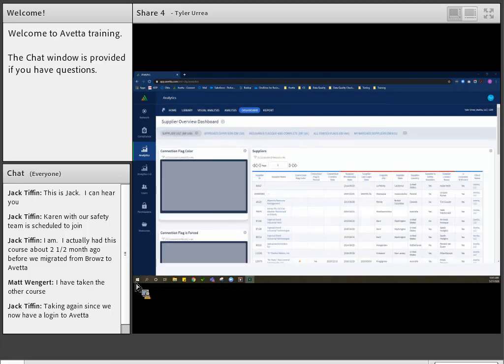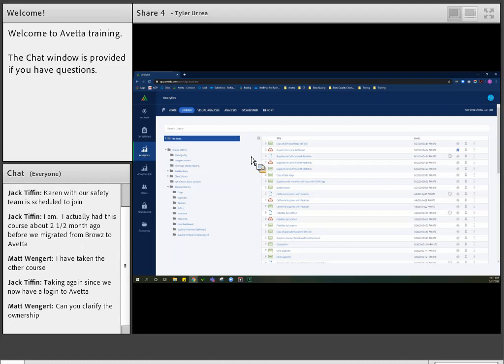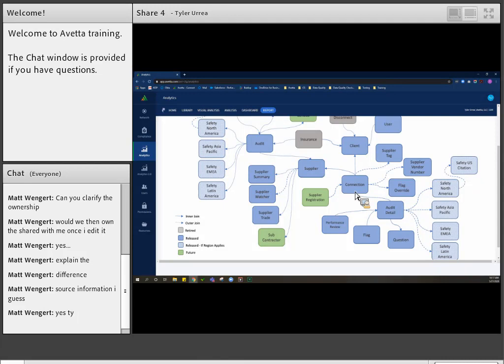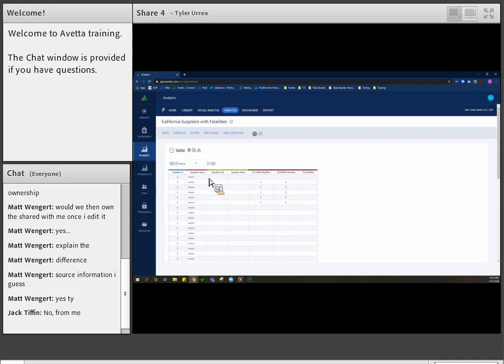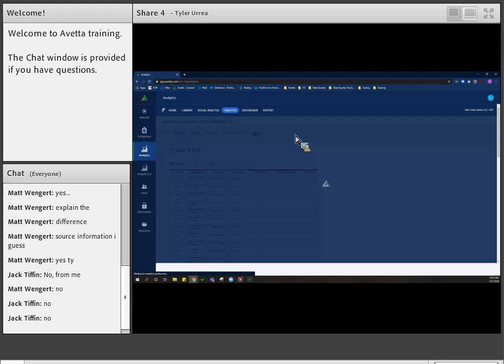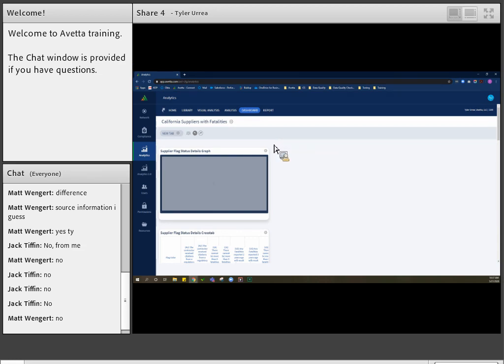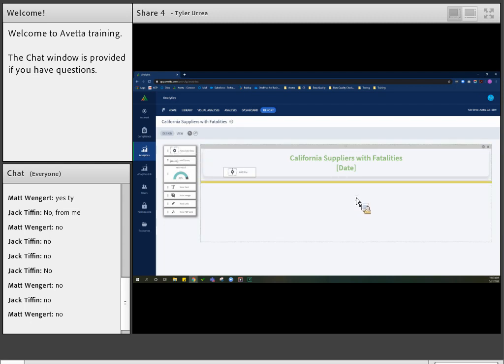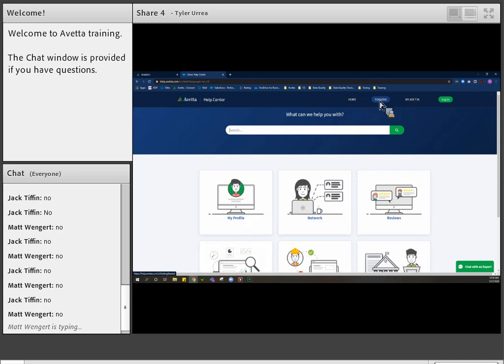Avetta Analytics Designer | 05-27-20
This will be a recorded session of the Avetta Analytics Designer training. This session provides training on the Analytics Designer interface for all Avetta Clients. It will walk you through how to build and customize reports within Avetta Analytics.